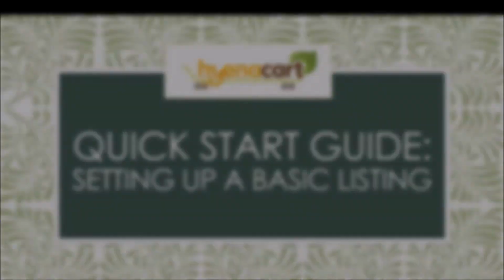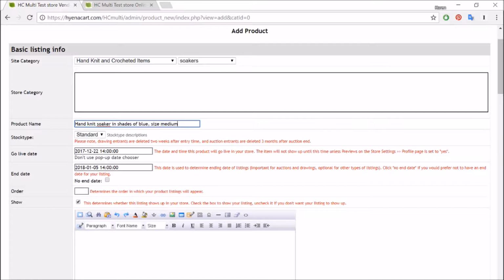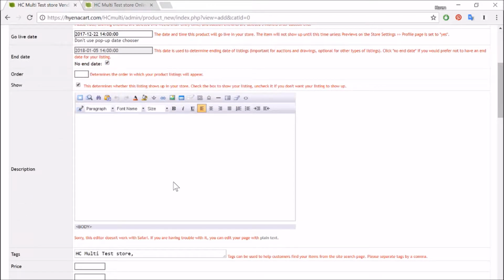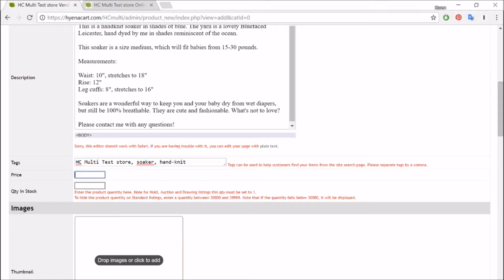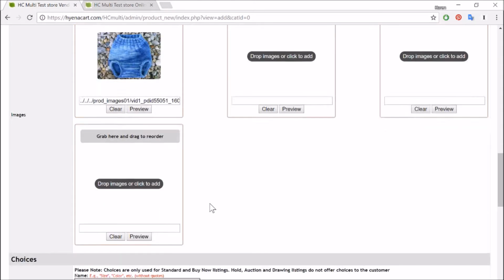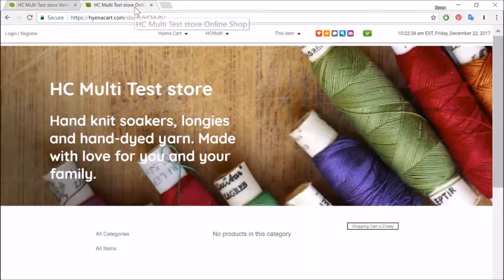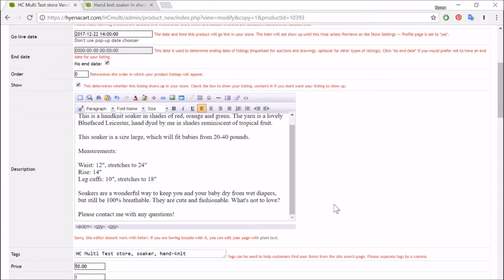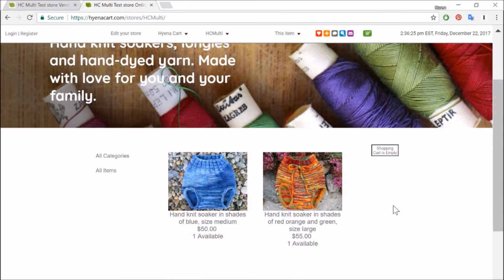Hyena Cart Quick Start guide 2/3 - setting up a basic listing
This quick start series is intended to get you up and running with your Hyena Cart store as quickly as possible. In this video, I cover the basics of getting a listing set up in your Hyena Cart store. Hope you find it helpful!